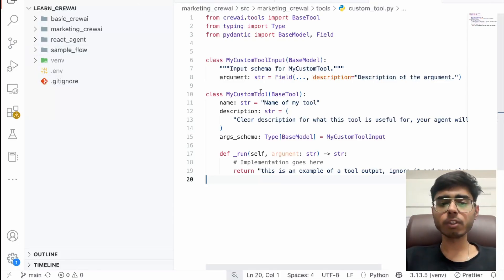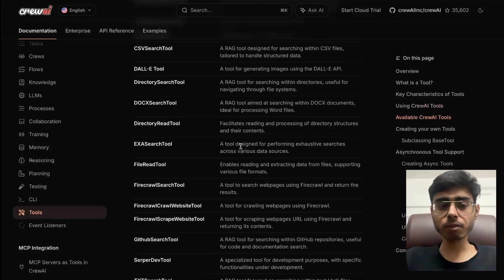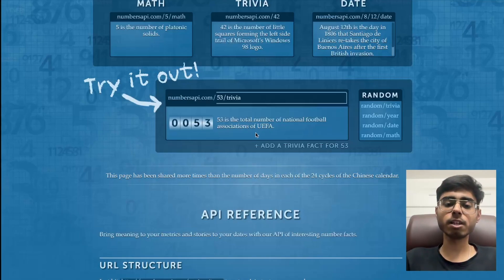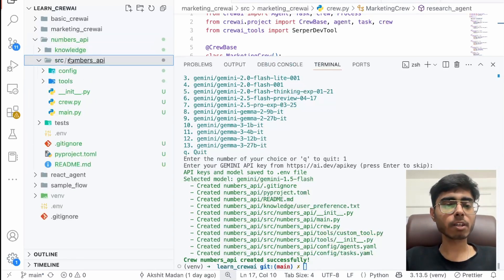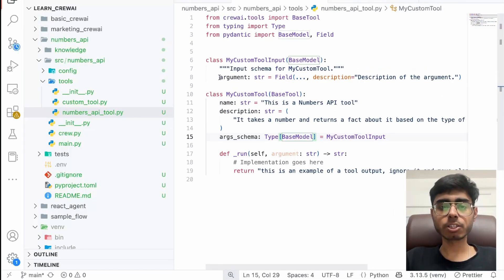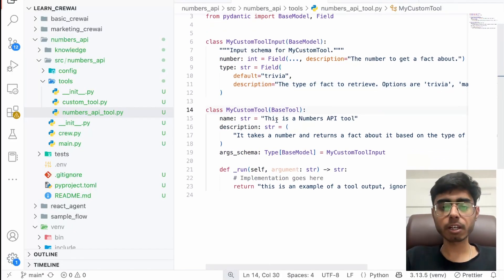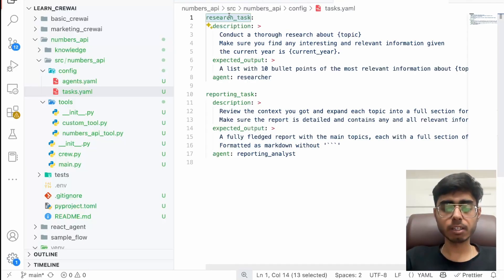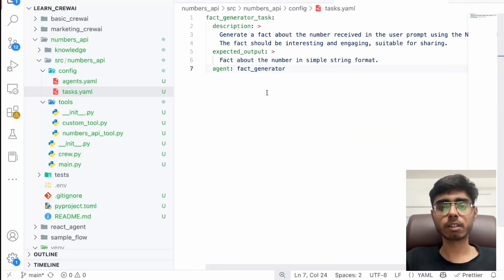Part 8 - Create Custom Tools in CrewAI | CrewAI Crash Course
In this video, I will show how to create Custom Tools in CrewAI, using which you can make API calls to third party/self-hosted servers for performing a task, make db calls etc.